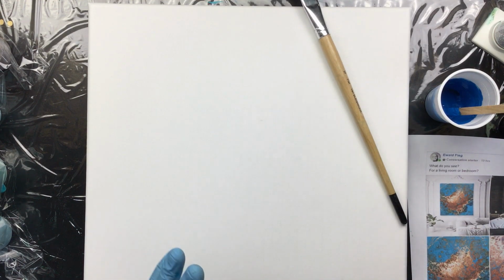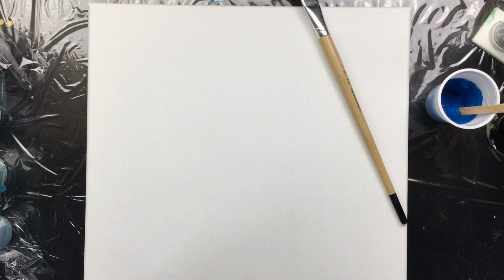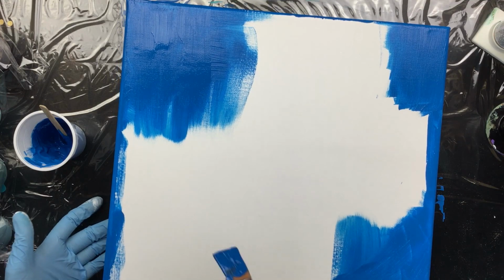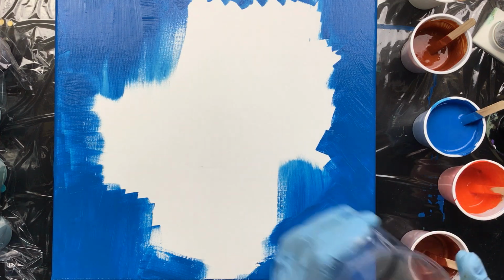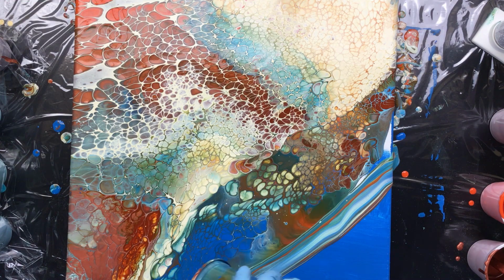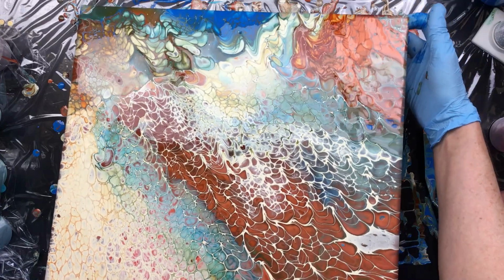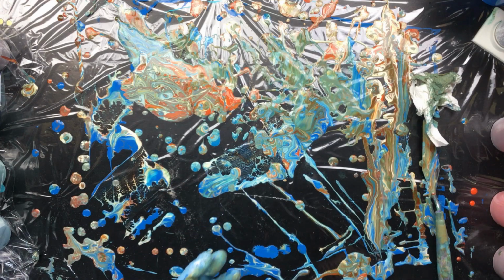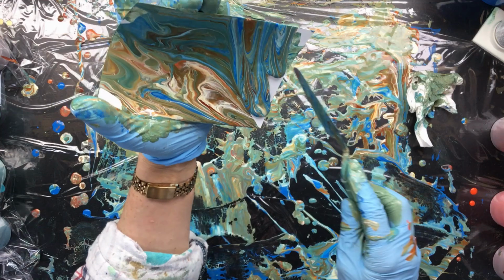( 695 ) acrylic pour BIG flip cup